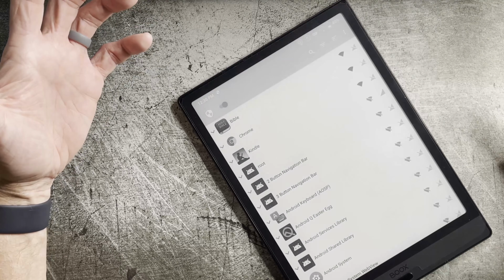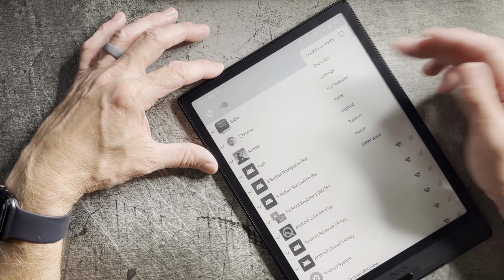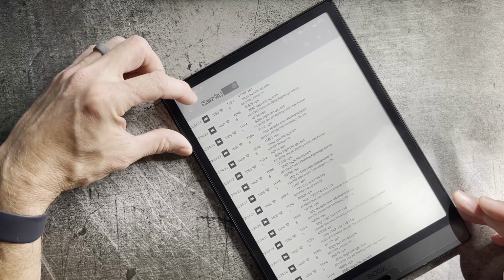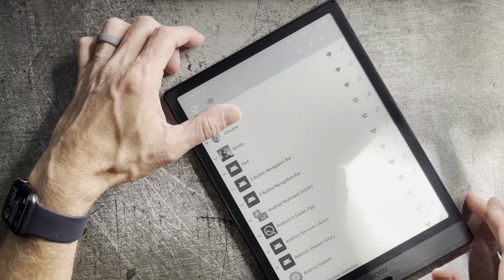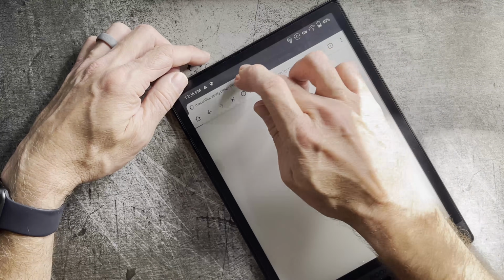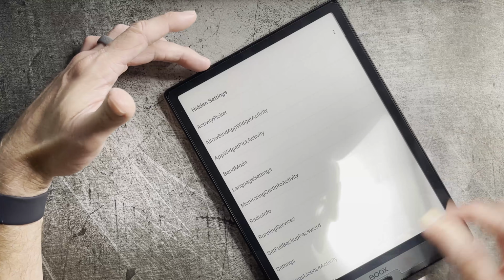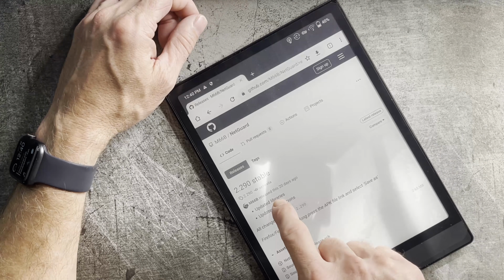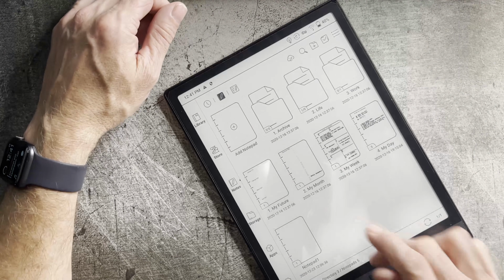Lock Down your Onyx Boox Internet Traffic!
NOTE: SOME DETAILS ADDED TO DESCRPTION BELOW.
I installed the NetGuard No Root Firewall on my Onyx Boox Note3, and was able to shut down all of the random phoning home that the Boox likes to do. WARNING: While you can selectively allow or disallow certain traffic, doing as I did will shut all of it down from the system apps. I don't use Boox syncing for example... so if you want that, you'll have to allow that traffic.

My choice was to turn everything off, and then only allow the applications I wanted to have access. I may eventually open up an NTP server for the time updates, but for now it's also blocked.

Firmware Update Check (if you wish to unblock this domain):

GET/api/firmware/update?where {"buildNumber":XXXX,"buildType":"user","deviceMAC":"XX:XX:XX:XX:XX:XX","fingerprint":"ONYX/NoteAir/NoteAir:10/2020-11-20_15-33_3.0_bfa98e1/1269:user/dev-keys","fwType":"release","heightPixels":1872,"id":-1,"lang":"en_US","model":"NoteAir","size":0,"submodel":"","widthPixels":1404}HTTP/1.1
mac: XX:XX:XX:XX:XX:XX
deviceUniqueId: xxxxxxxxxxxxxxxxxxxxxxxxx
language: en
Host: en-data.onyx-international.cn
Connection: Keep-Alive
Accept-Encoding: gzip
User-Agent: okhttp/3.12.1